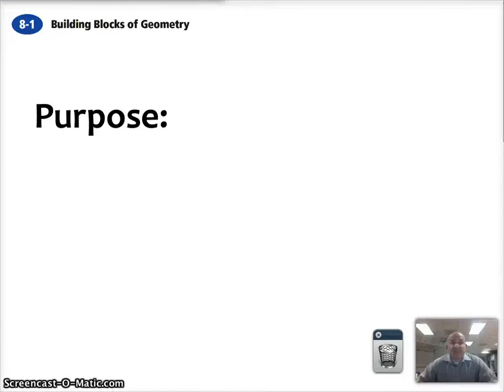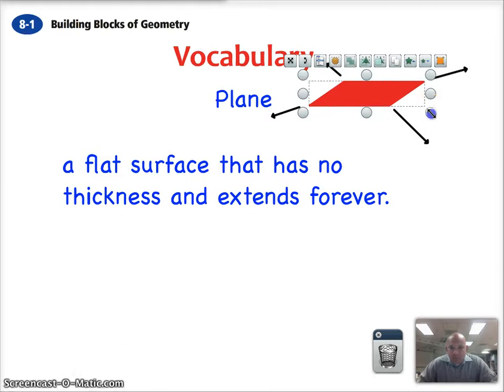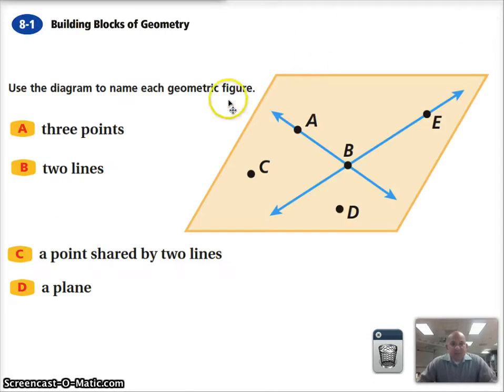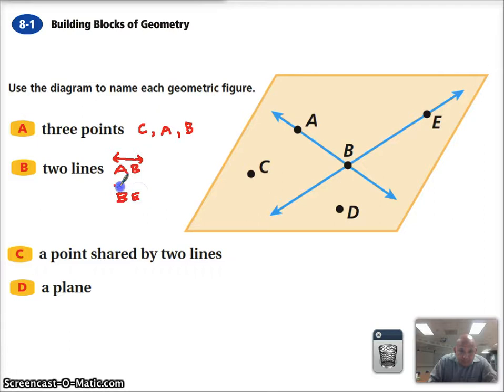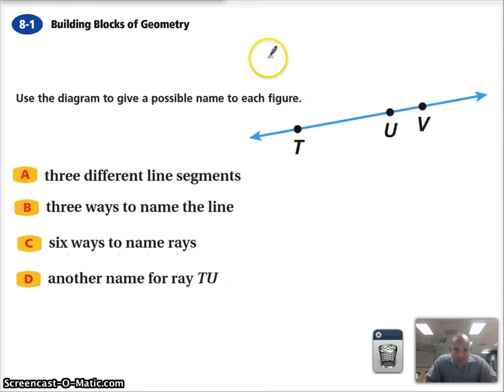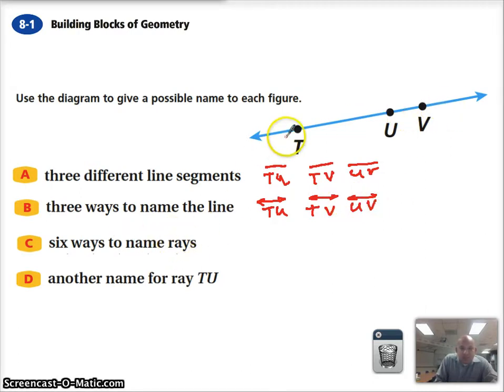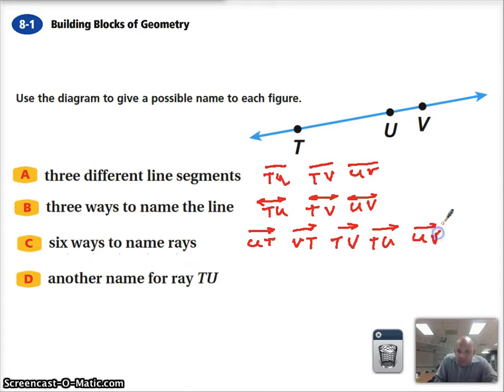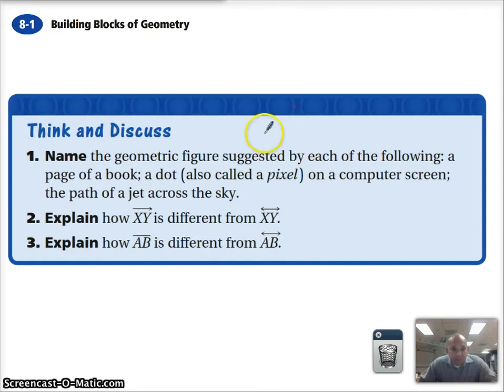Lesson 8-1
Building Blocks of Geometry